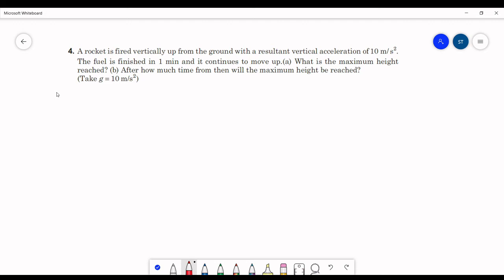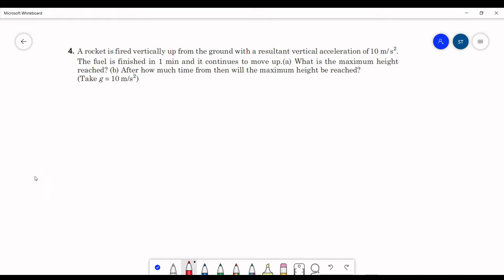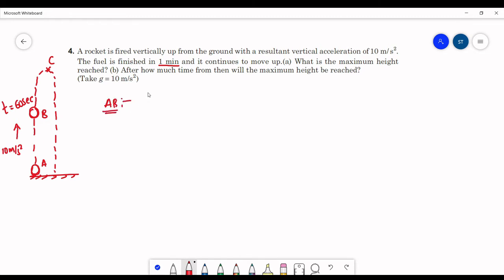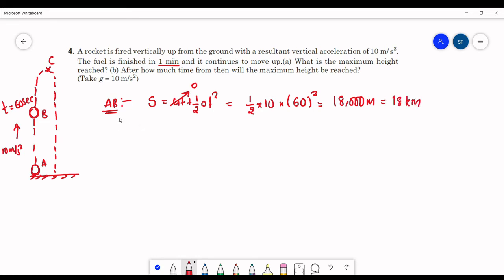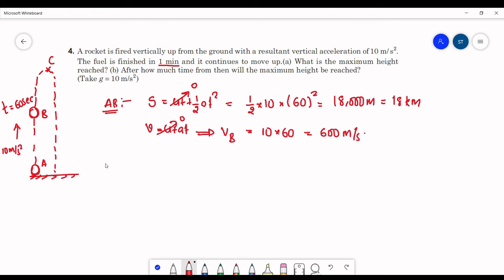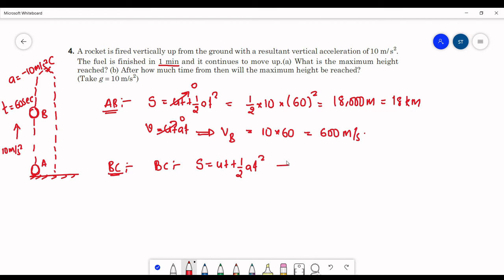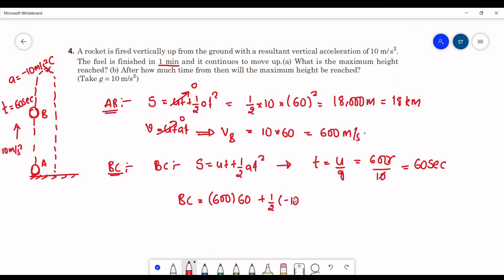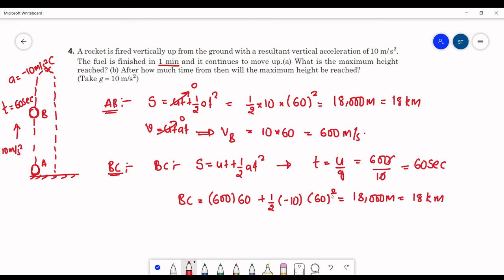Kinematics || DC Pandey || level-I || Q.NO:4 ||Subjective Questions